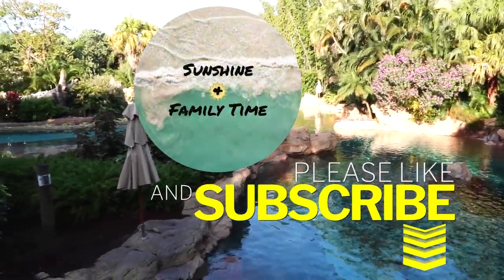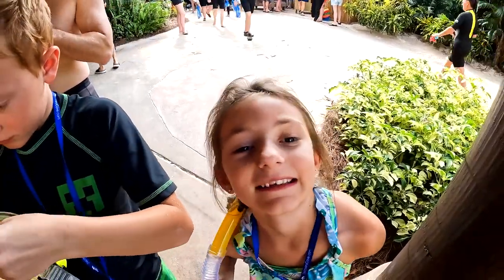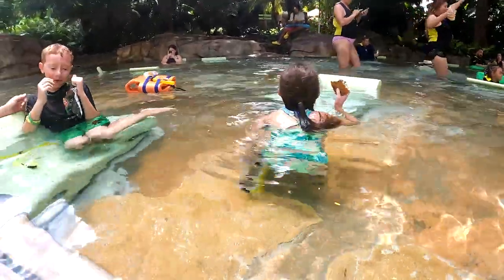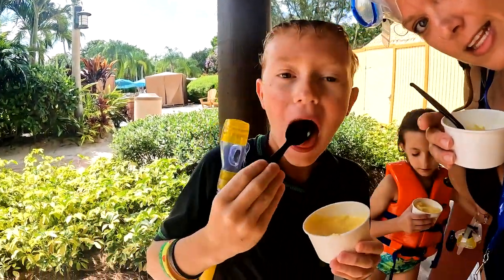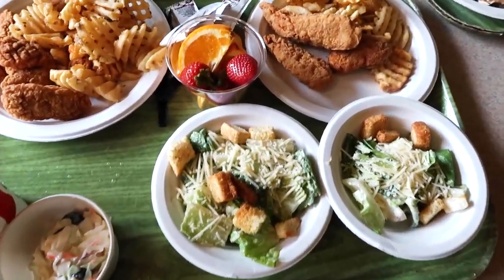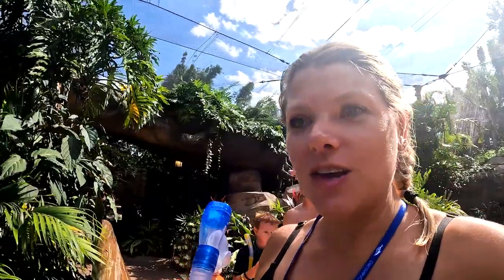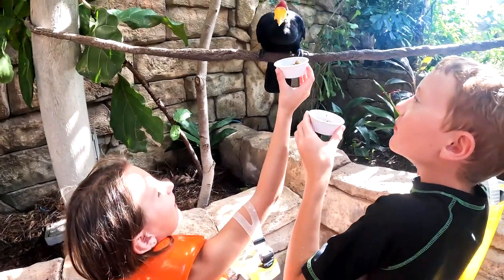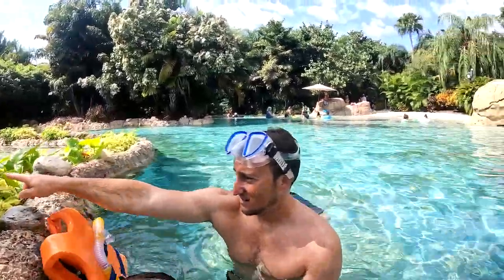Discovery Cove 2022 Swimming With Stingray & Feeding Birds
Today we went to Discovery Cove! It is our favorite place in Orlando! The first thing we did was grab Owen some prescription goggles, and then we ate a yummy breakfast. We put our things in a complimentary locker and swam in the reef with many amazing animals! We saw fish, stingray, sharks, and eels! We also ate many free snacks throughout the day: chips, cookies, soft pretzels, slushies, pineapple dole whip, and pizza. Snorkeling was amazing in the reef-such a great experience. After eating lunch we headed to the aviary and were able to feed birds. Some birds even landed on our hands! We were able to get right in the lazy river from the aviary and went under waterfalls, and over some areas that were 8 feet deep.
We had a great time with our family!

00:00 Introduction
00:24 prescription goggles
01:03 breakfast
01:31 Complementary lockers
02:16 coral reef
03:51 sting ray
05:08 snack time
05:39 sharks
06:49 dole whip
07:32 pizza
07:55 fish
10:07 eel
10:36 lunch
11:43 aviary
12:25 feeding the birds
12:41 meat eating bird
14:18 bird landed on Nadia
15:09 getting in lazy river from aviary
16:04 Marmoset
18:24 Subscribe